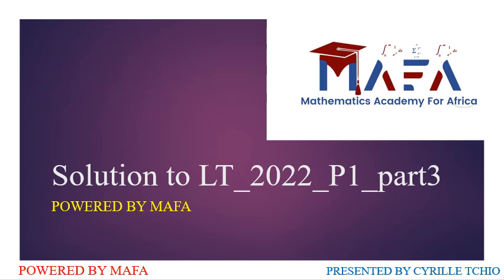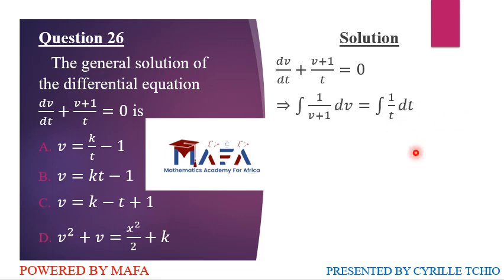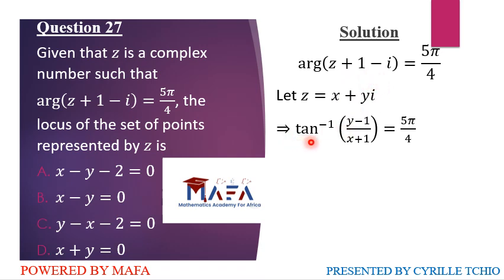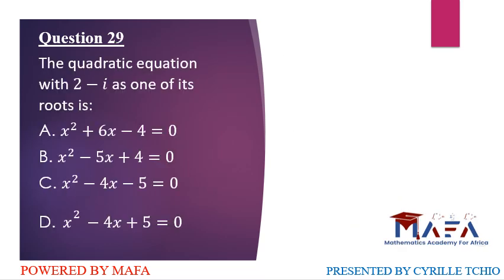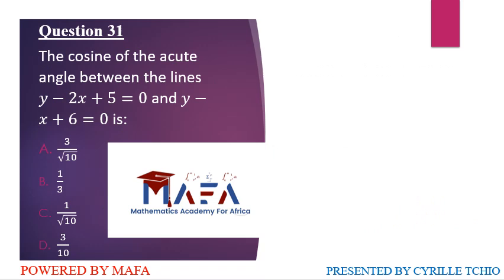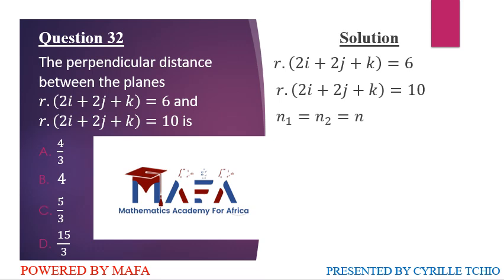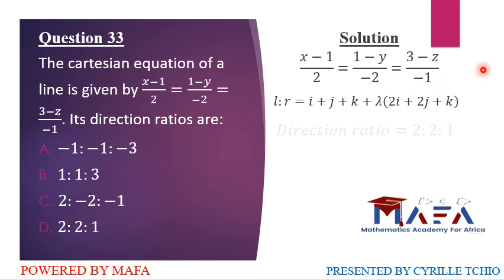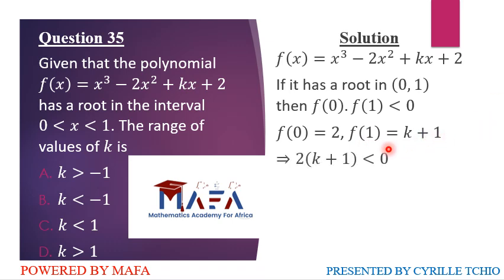LITTORAL MOCK 2022 PAPER 1 EXAM - PURE MATHEMATICS (QUESTION 25 TO QUESTION 35)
This video is the second part of the solution to the Littoral Mock 2022 paper 1
Part 1 (solution to question 1 to question 12)
Part 2 (solution to question 13 to question 24)
Part 3 (solution to question 25 to question 35)

That's all for this paper. You can propose the next paper we should solve... We are waiting for your proposals